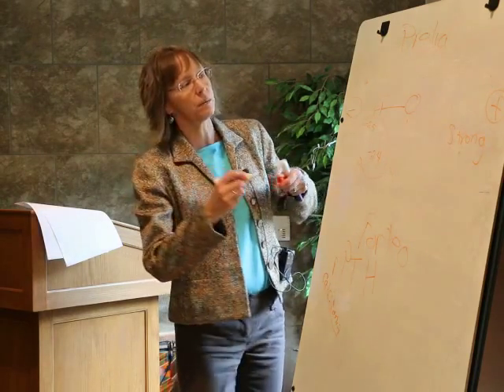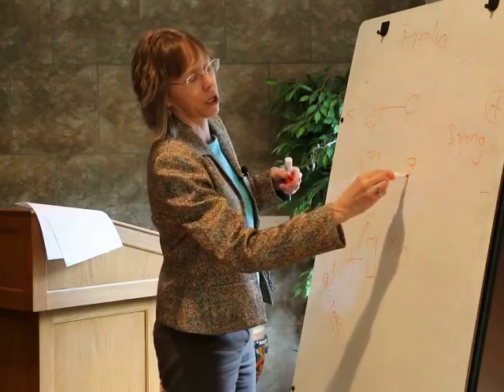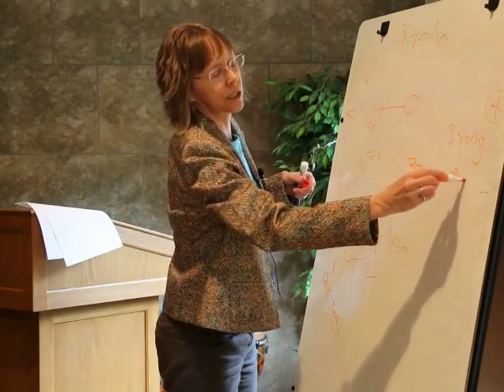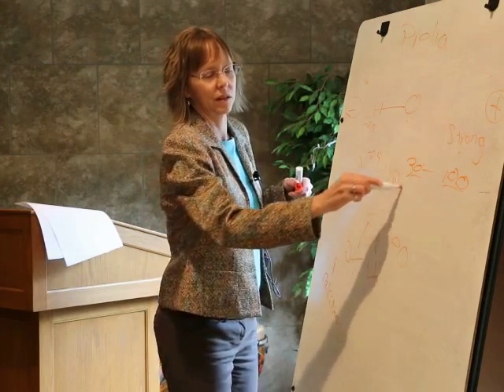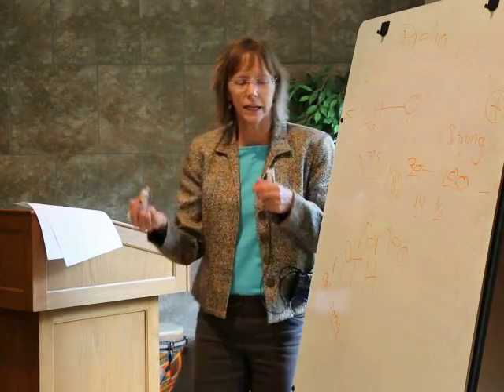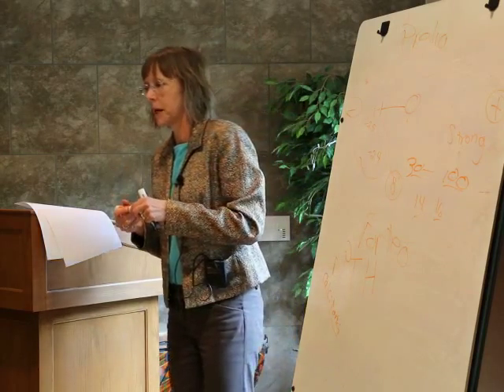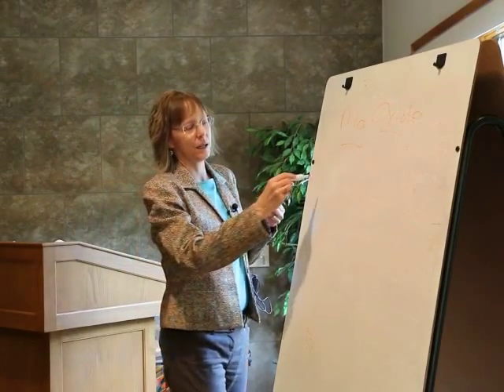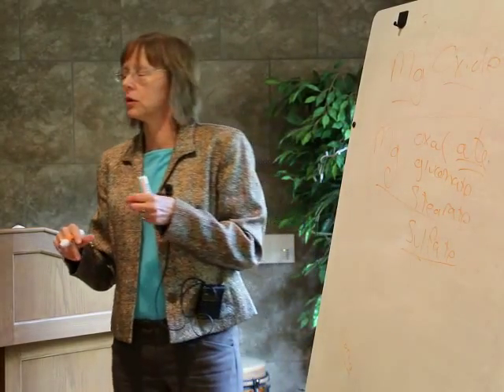Osteoporosis with Dr. Wheeling